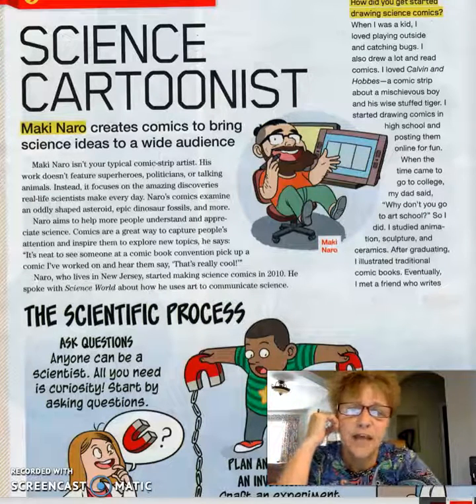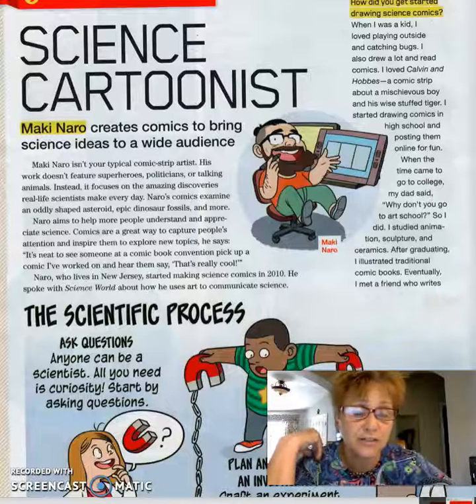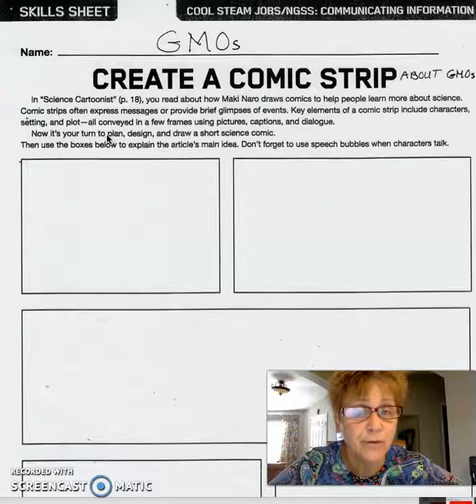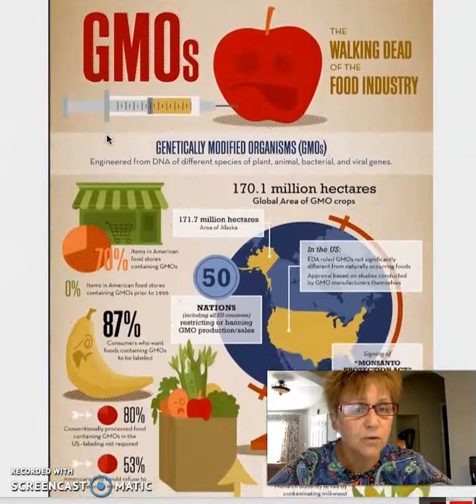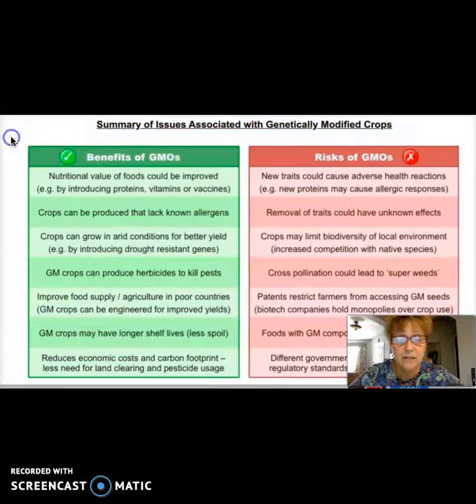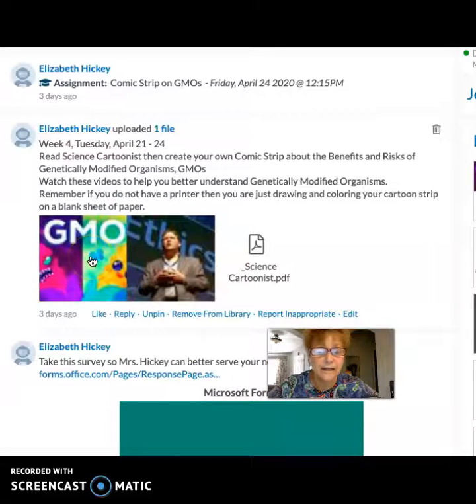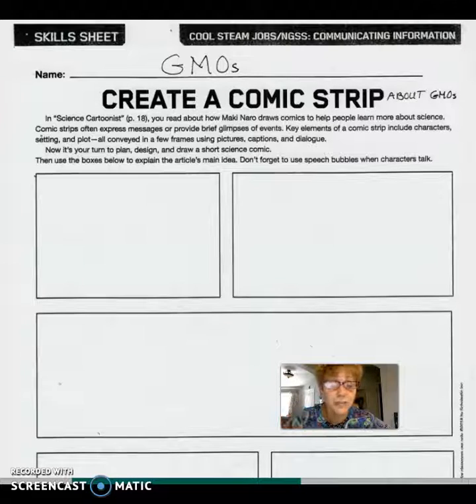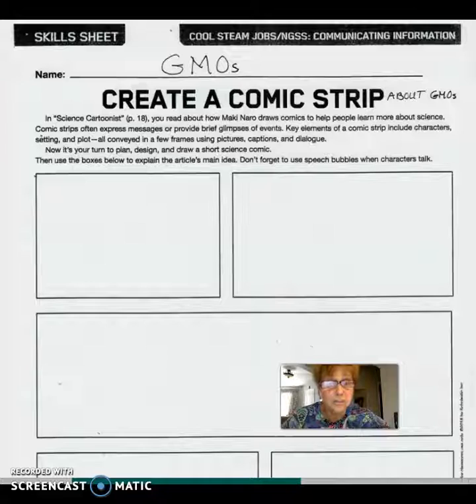Comic Strip about GMO's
Just describing how to make a comic strip about GMOs